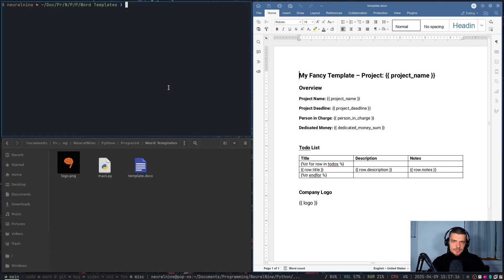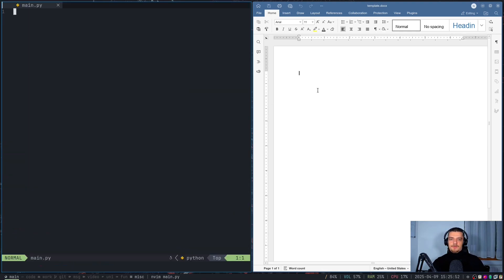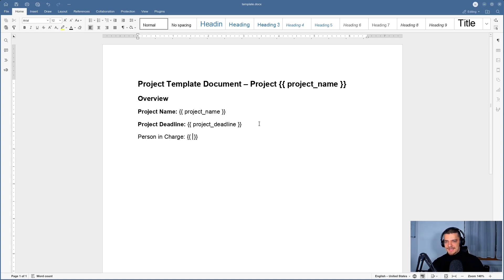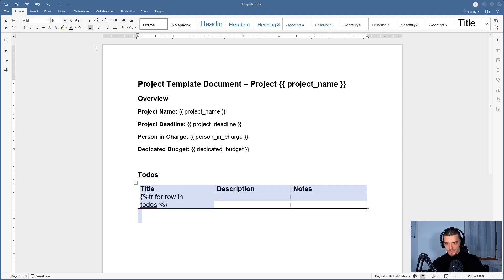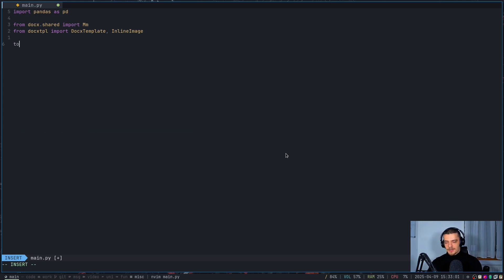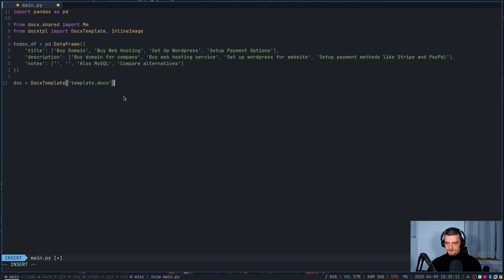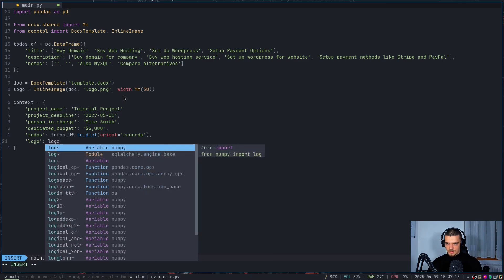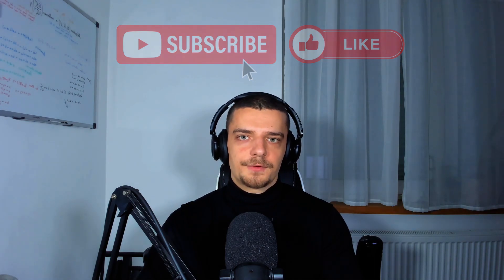Easily Create & Fill Word Templates in Python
Today we learn how to easily create and fill Word templates in Python using the Jinja2 templating engine.